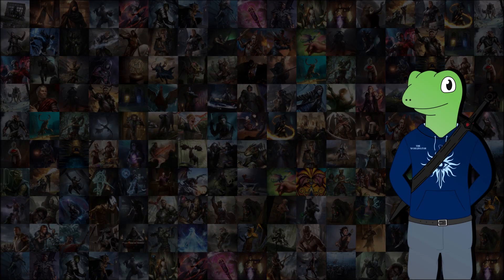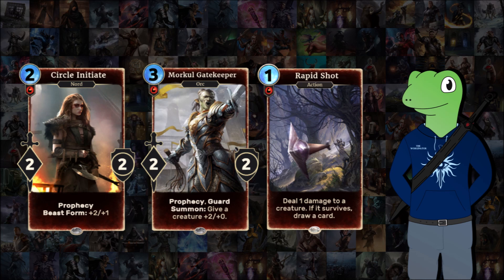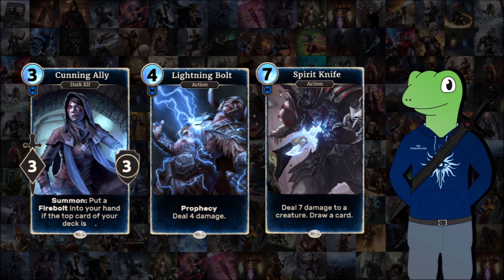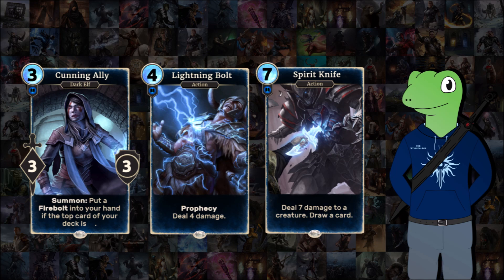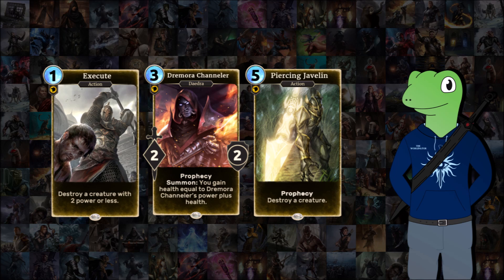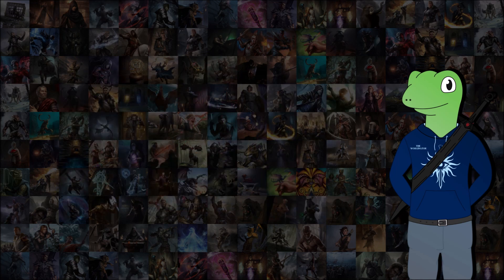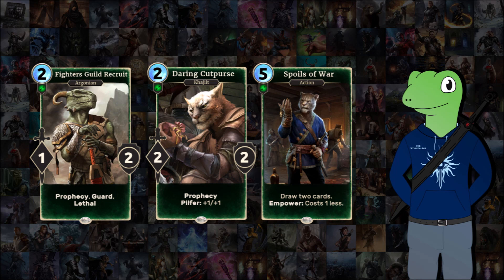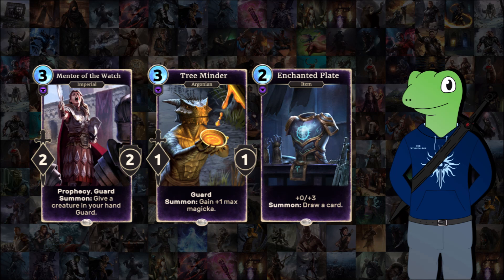Elder Scrolls Legends: Frequently Used Common Cards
In this video we will be talking about some of the most popular common cards in the game and why they are good.